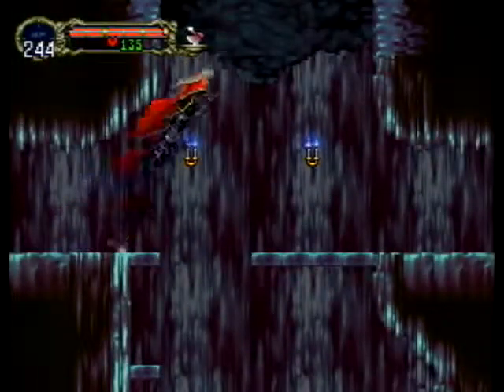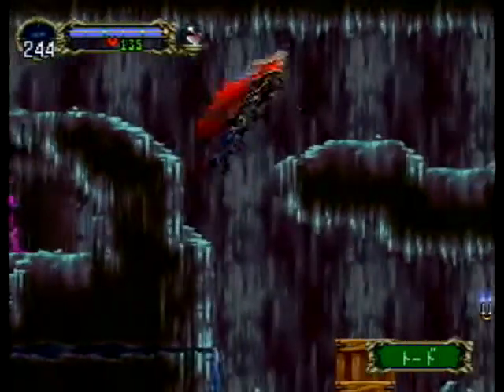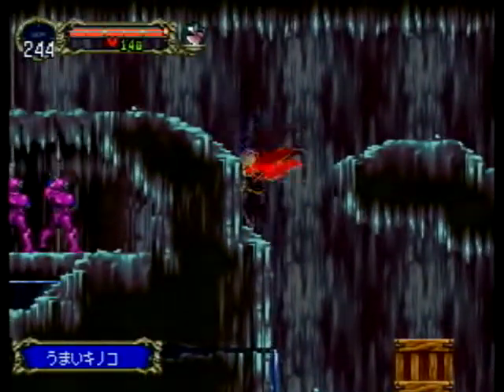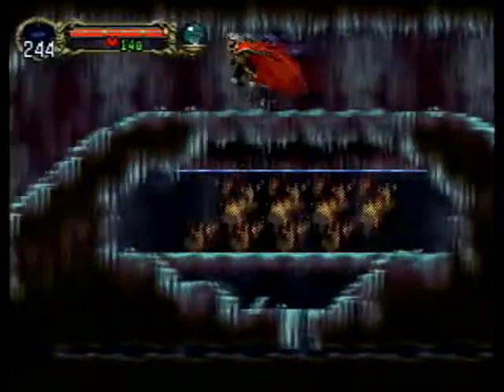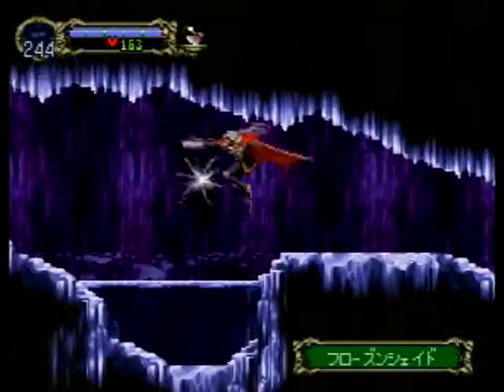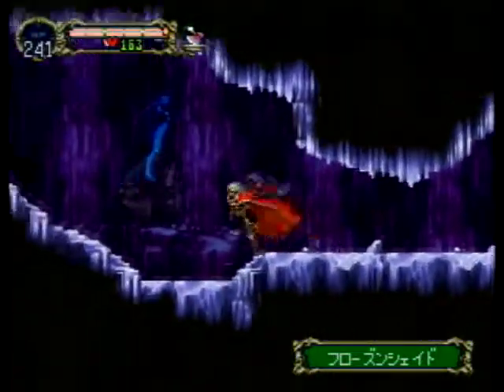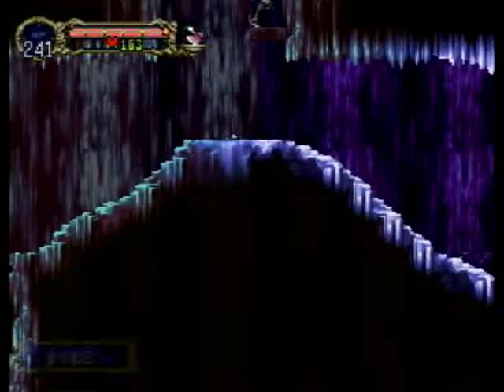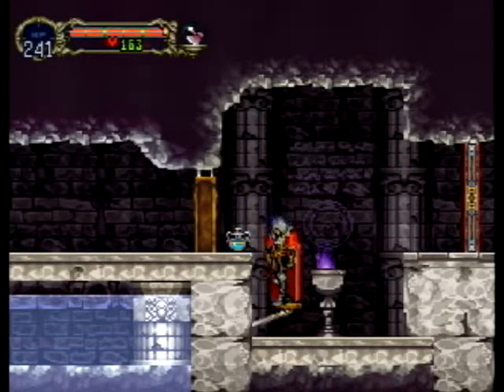Dracula X (Saturn) Playthrough, Part 0022